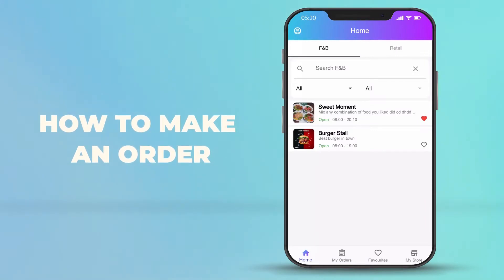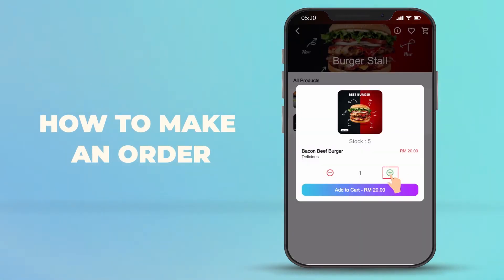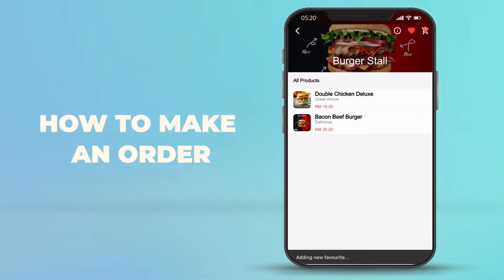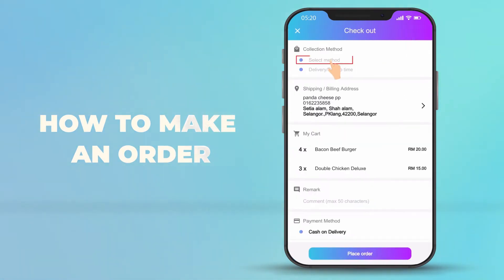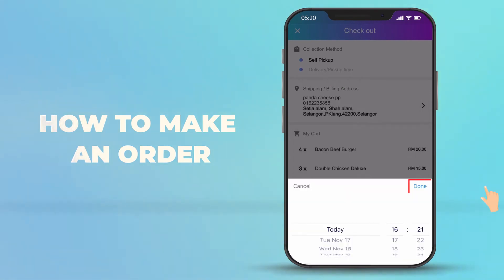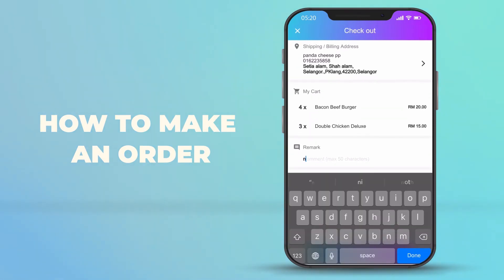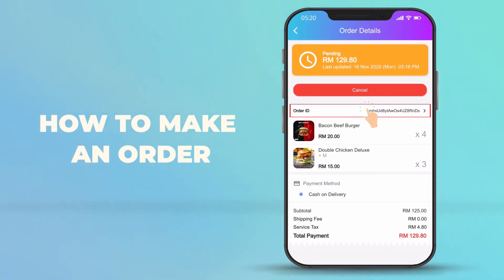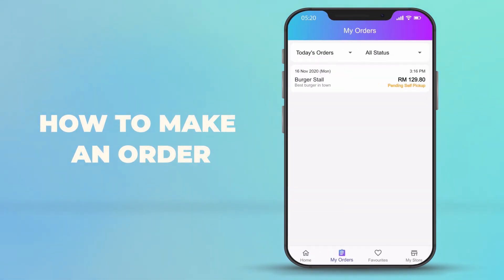AddToCart - Buyer - How to Make Order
AddToCart is an eCommerce app for your business, regardless you are running a trading company or a F&B company, addToCart can digitizing the entire trading process for your business, grow your business with AddtoCart.

Why your business should embrace AddToCart?
1. Free of Charge mobile app
2. Grow your business beyond local customers
2. manage all retail, f&b orders in one mobile app
3. Streamlining the action of Ordering- Processing- Pick up / Delivery
4. Increase convenience of ordering from any place at anytime
5. delivery & pick up both available
6. Support all payment method by cash, online banking, credit card & ewallet
7. integrated with SQL Accounting Software

start AddToCart today and stay ahead of the competition.